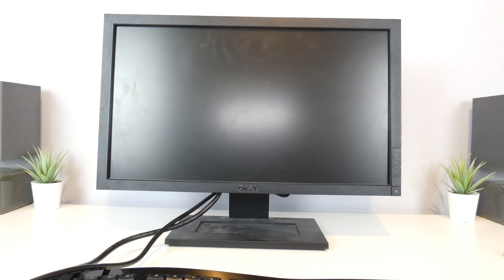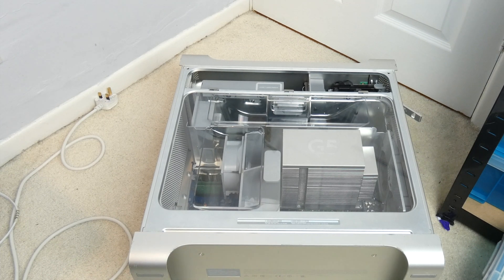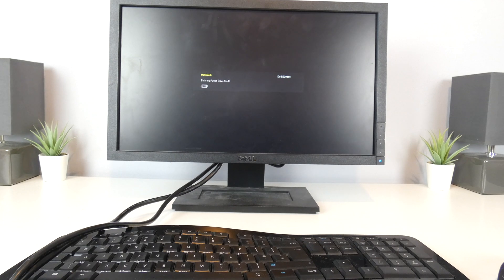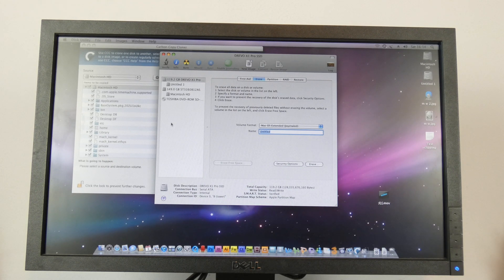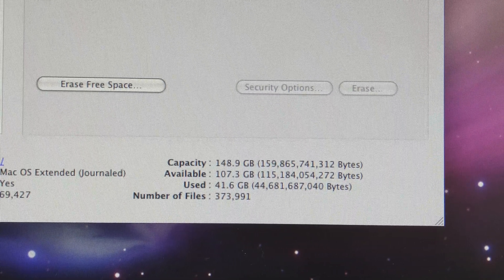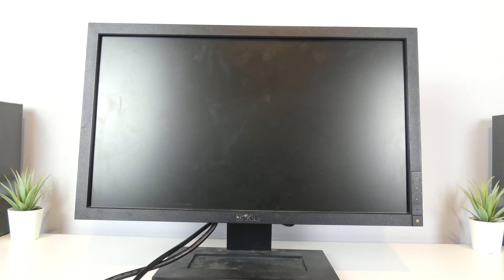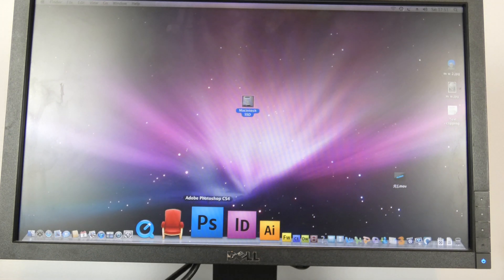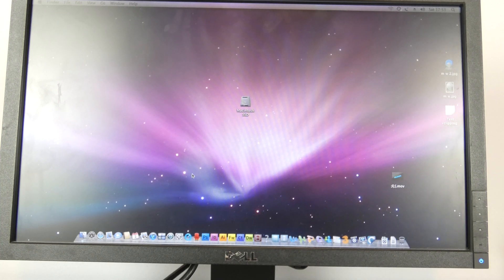Installing An SSD In My PowerMac G5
In this video, I install an SSD in my 2003 Apple PowerMac G5 to replace its ageing hard drive.